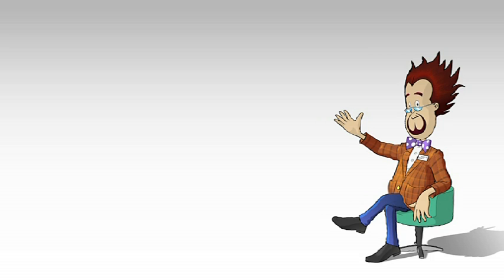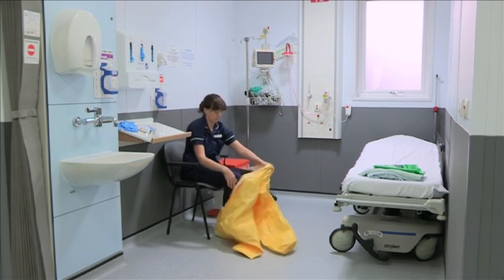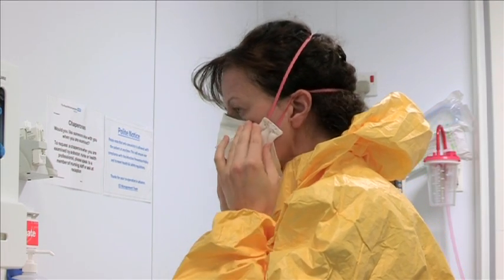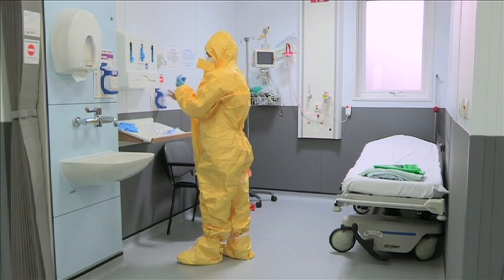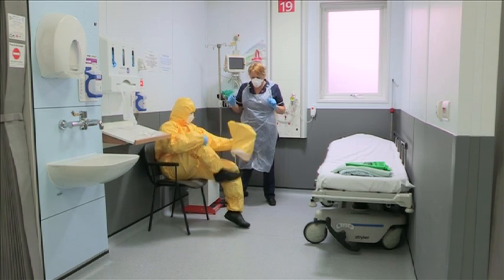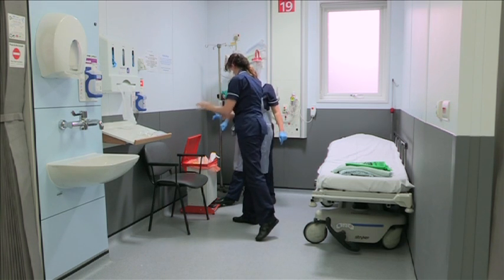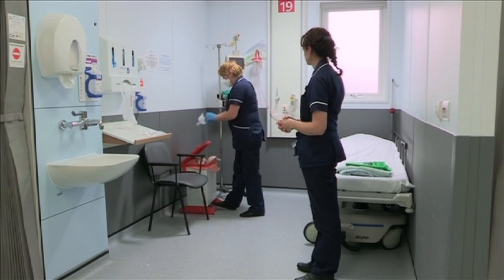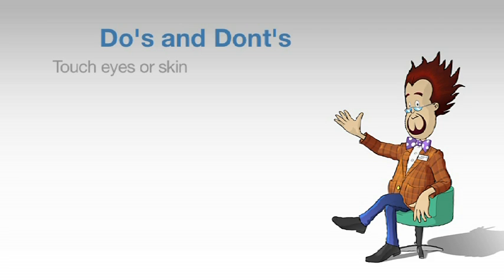Ebola PPE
Correct procedure for putting on and removal of Ebola Personal Protective Equipment.